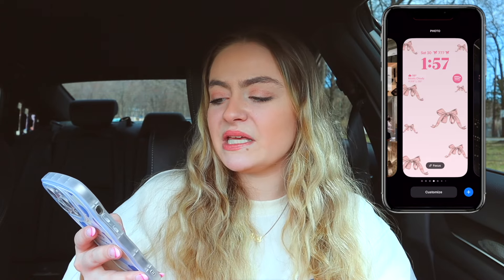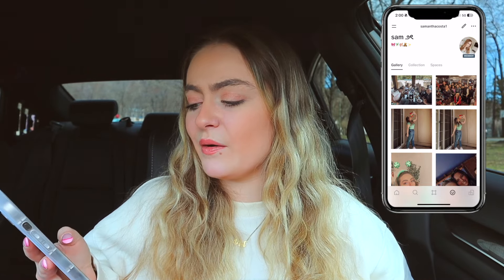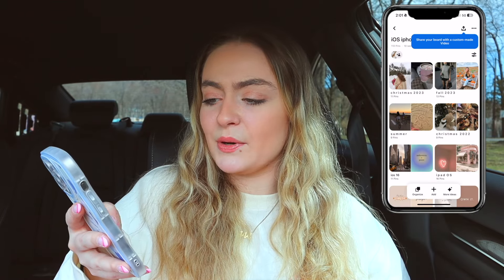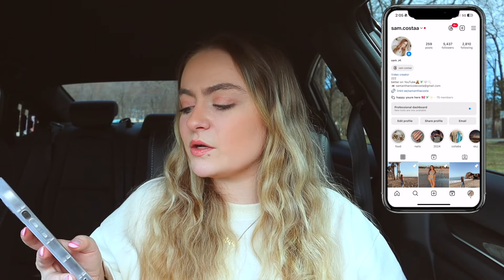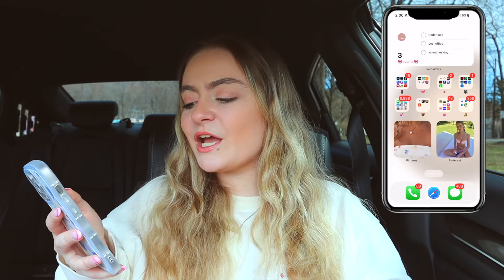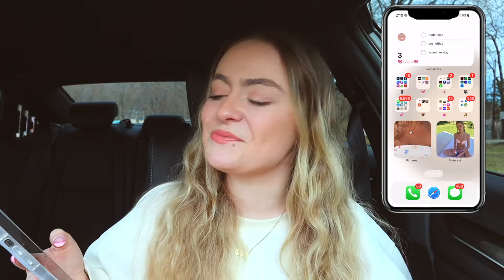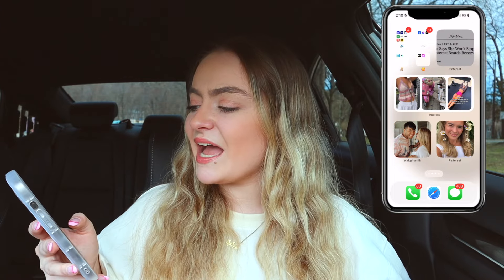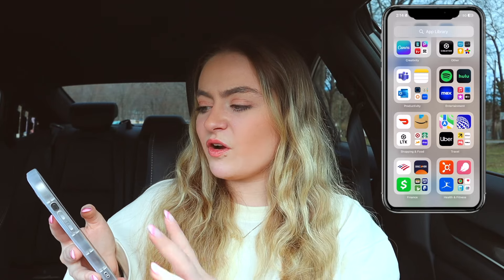WHATS ON MY IPHONE 15 PRO 2024 SUMMER EDITION | HOW I CUSTOMIZED MY PHONE FOR SUMMER USING IOS 17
in this video i show you how i customized my phone for summer using ios 17! we go over my favorite apps, lockscreens, wallpapers and more. i love summer and thought that customizing my phone for summer would be fun! hope you enjoy, love you

FAQ’s:
🧸 What college did I go to: Seton Hall University
💌 What’s my major: Accounting
⭐️ What I use to edit: Final Cut Pro X
🤍 What camera do I use? Canon EOS M50 & Canon g7x mark ii

🦢 Canon EOS M50
🩰 Handheld tripod
🕯️ Canon G7X Mark ii
🍓 Ring Light

If you  are someone who loves lifestyle videos, this is the channel for you! Thank you tons for watching my video it means so much to me. Also make sure to come back to my channel for more videos like this one, and leave me any video requests down below!! I love you ALL and thank you for all the love. See you super soon in my next video :)